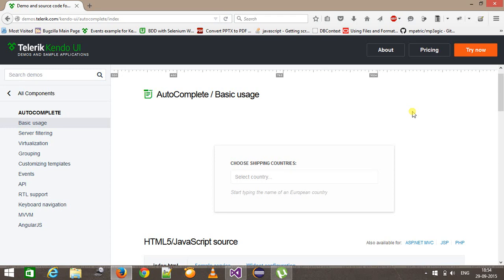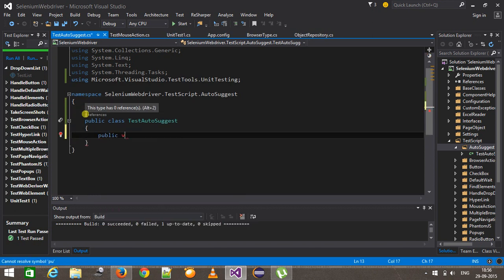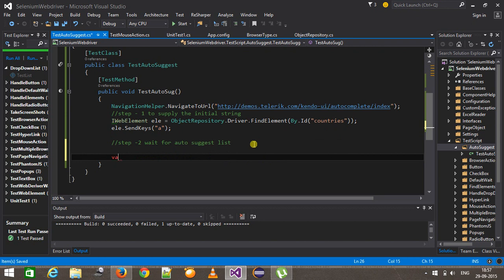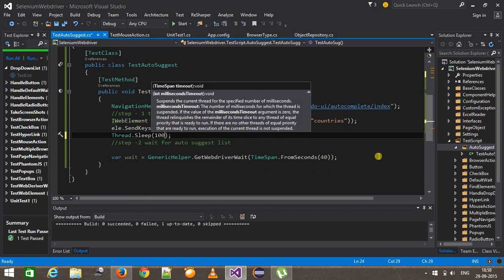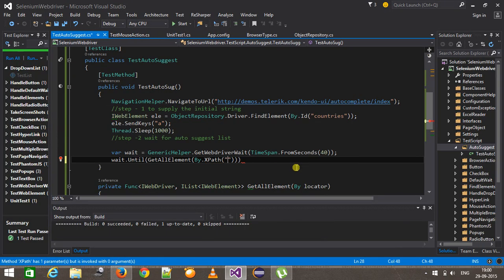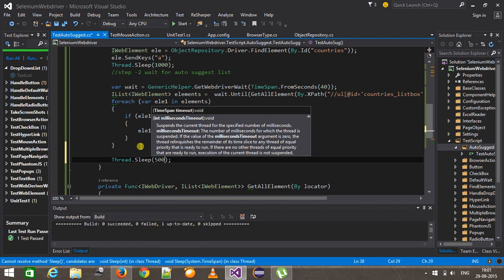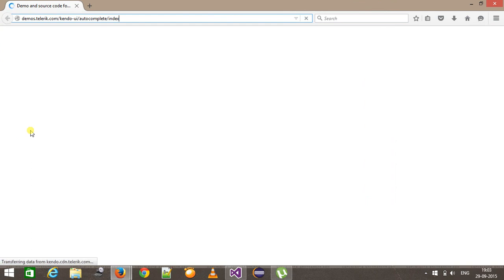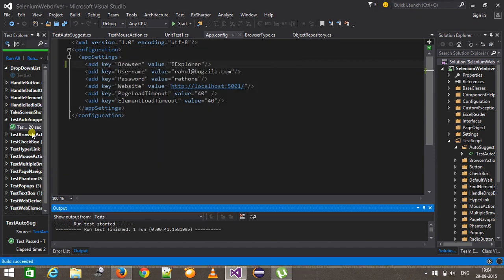5. Selenium C# || Handling Auto-suggest List.